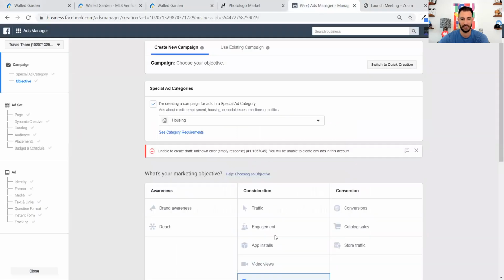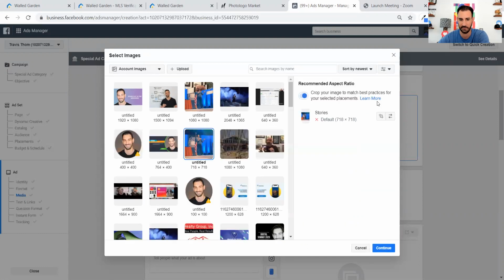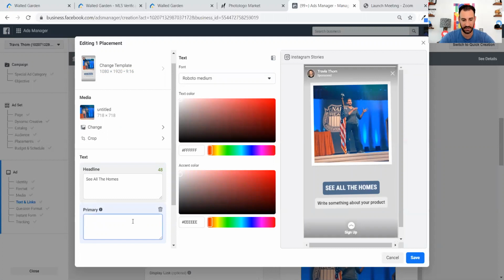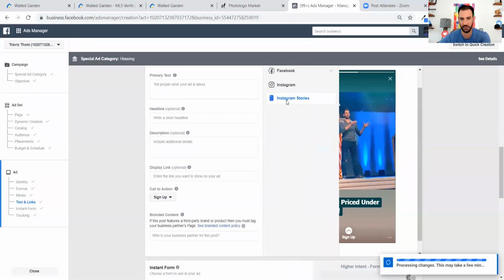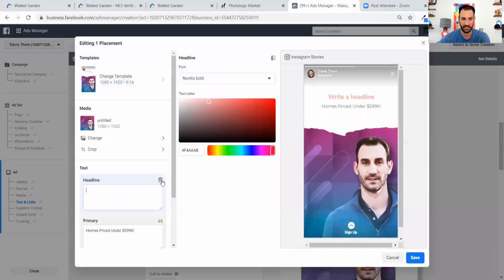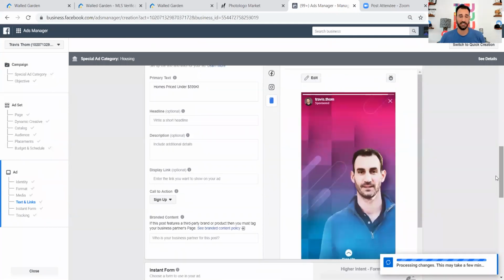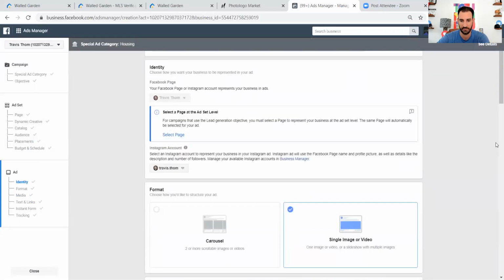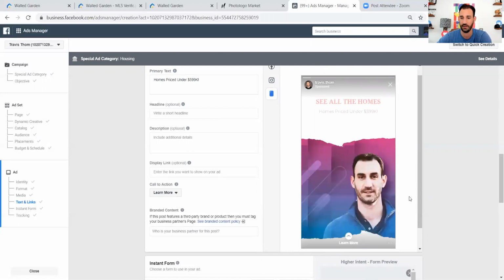Create Instagram Stories Ads in the Ad Manager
How to easily create an Instagram Stories Ad, using the NEW Instagram Story Ad templates in the ad manager.

Facebook Marketing in #2020 | Leverage Your Real Estate Marketing Thru Facebook

About Travis Thom: He is the CEO and founder of the most recognized Facebook Marketing Agency in the real estate industry, Elevated REM. He helps brokerages and agents effectively launch Facebook campaigns to increase exposure and acquire leads. His reputation continues to grow from his company’s ability to deliver outstanding ROI vs. other online channels.